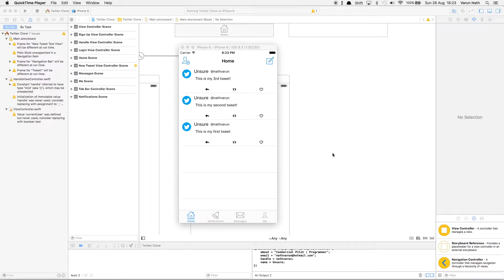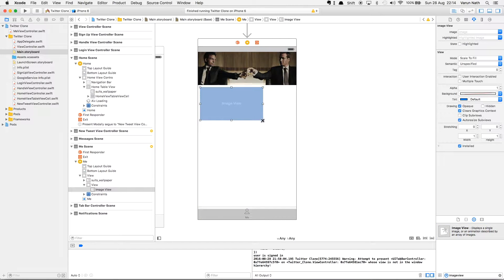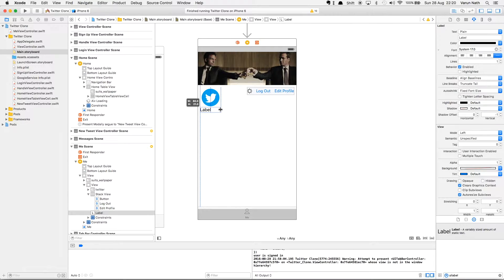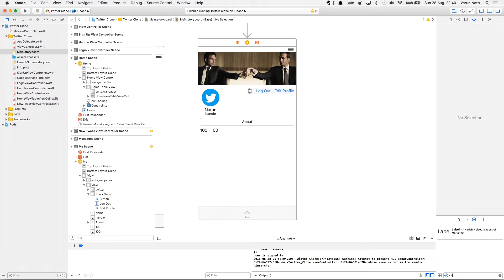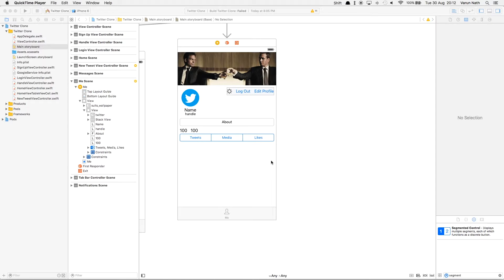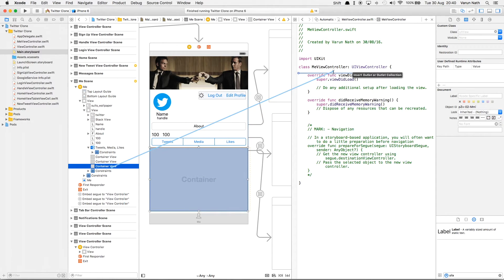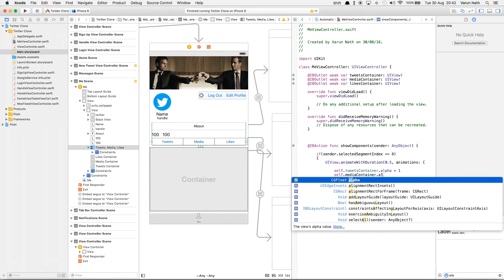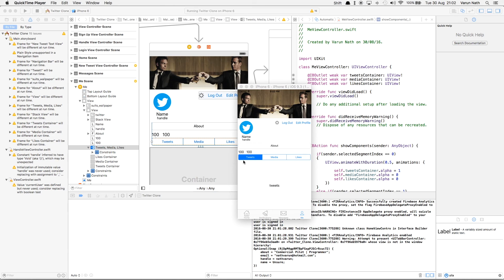Twitter Clone - 4.1 - Profile Tab Layout - Firebase + Swift(IOS) Tutorial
In part 4.1 of this series we learn how to create the layout of the profile tab of our Twitter Clone application